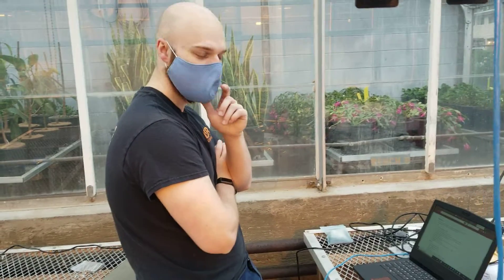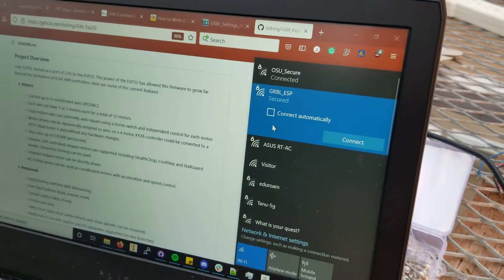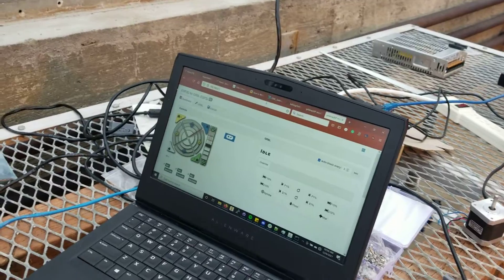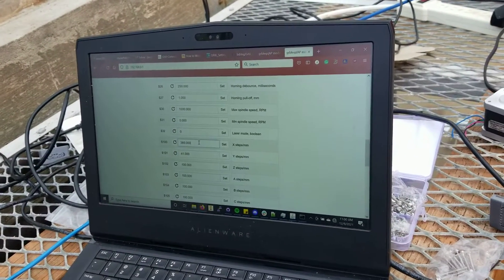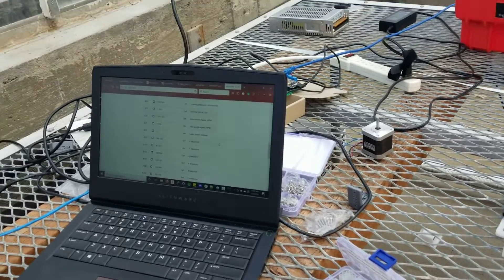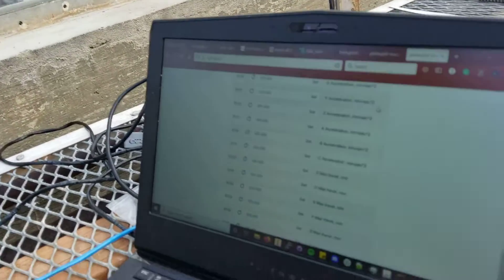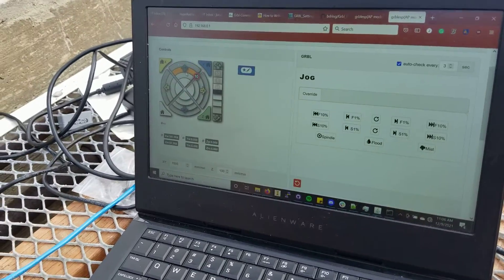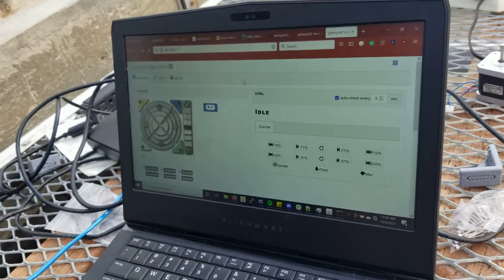hyperRail 21 overviews(2)